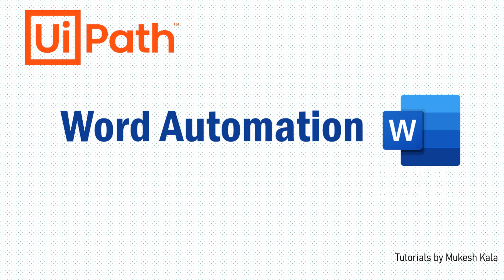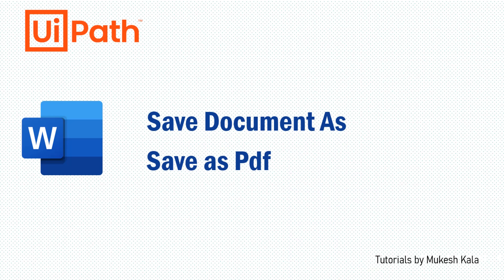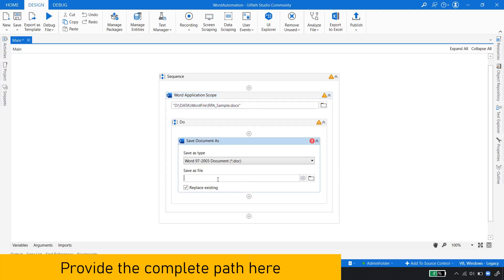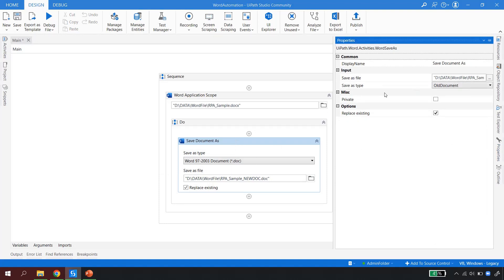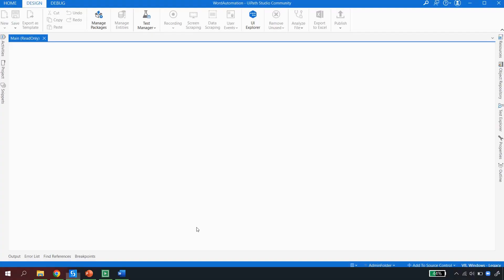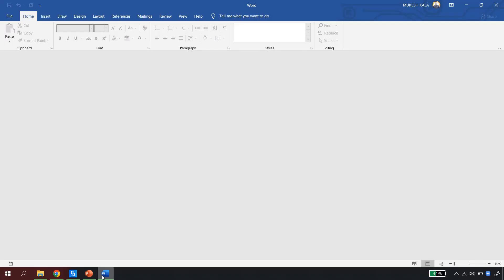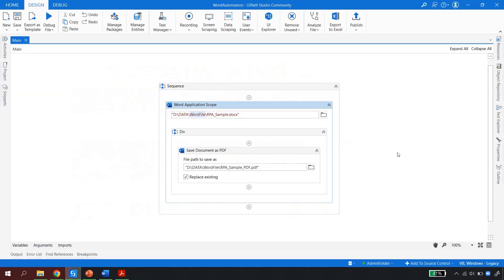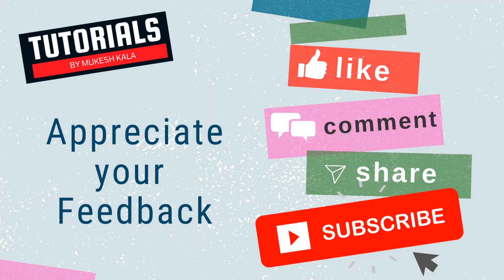4. UiPath | Save Word Document As | Save Document as Pdf | UiPath Word Automation | RPA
👉  Microsoft Word or MS Word (often called Word) is a graphical word processing program that users can type with. It is made by the computer company Microsoft. Its purpose is to allow users to type and save documents. Similar to other word processors, it has helpful tools to make documents.

This playlist is Dedicated to the Word Automation with UiPath. We would be looking at various activities which are available to work with Word Automation in UiPath.

► Timestamps ◀
0:00 :  Introduction
0:48 :  Agenda
3:07 :  UiPath Word Application Scope
4:24 :  Save Document As
5:31 :  Replace Existing
8:19 :  Save Document as Pdf

 Happy Automation!

►►►►►► Tags ◀◀◀◀◀◀◀◀
uipath
mukesh kala
uipath tutorial
uipath projects
rpa tutorial for beginners
uipath excel
orchestrator uipath
rpa projects
ui path
uipath rpa
excel automation
rpa uipath tutorial
word automation using uipath
word automation in uipath
word document automation uipath
ms word automation in uipath
word automation uipath
Save Document As
Save Document as Pdf
Save Word Document as Pdf
Save Word Document